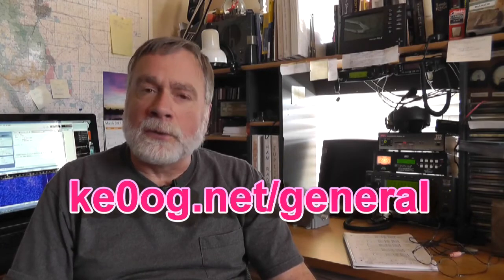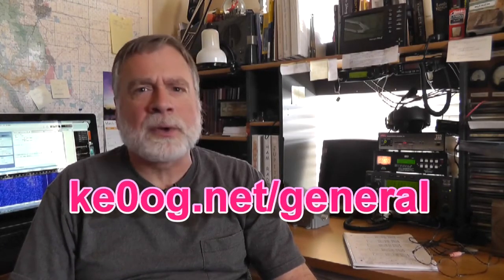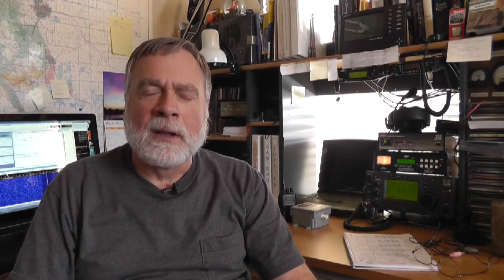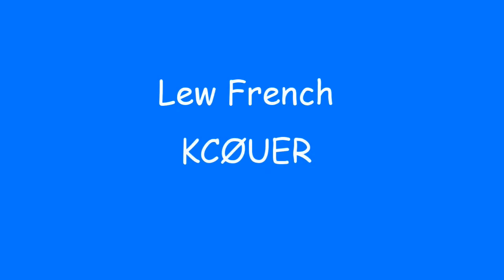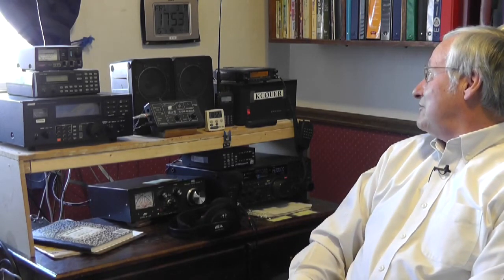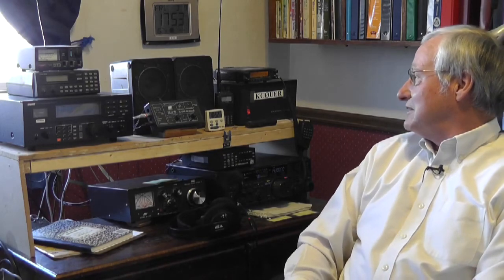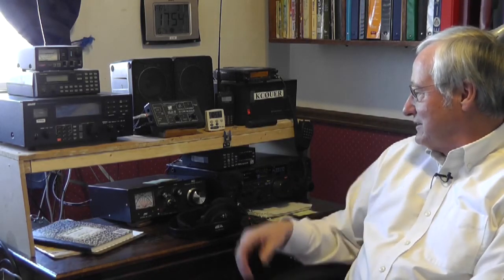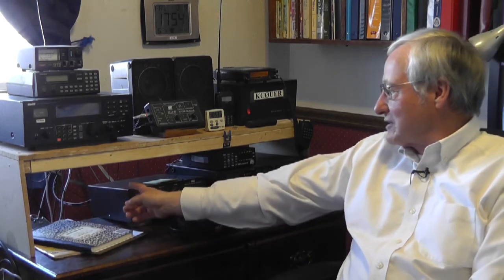General Class - Meet the Instructors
To answer many requests, I'm starting a sequence of video introductions to the ARRL General Class License Manual. The book *is* the course - these videos are introductions that help explain some of the tough or non-intuitive stuff. There's one video per section.